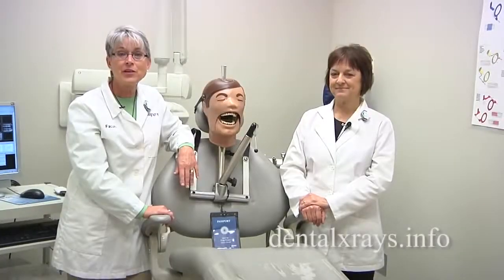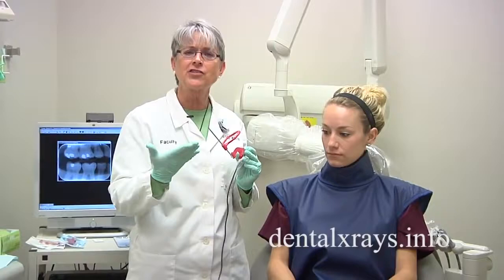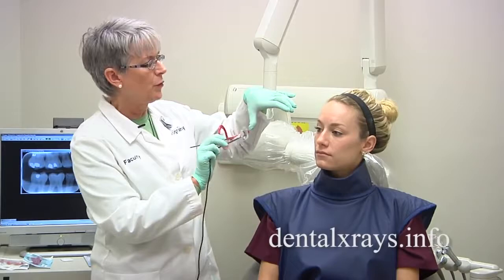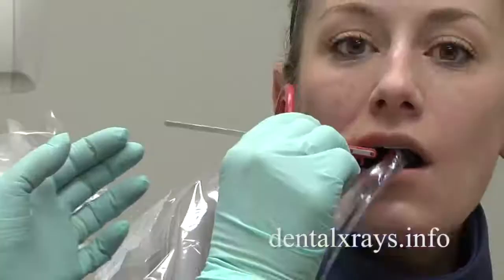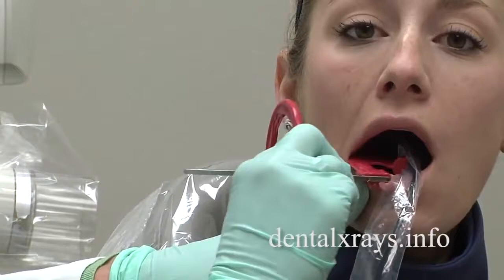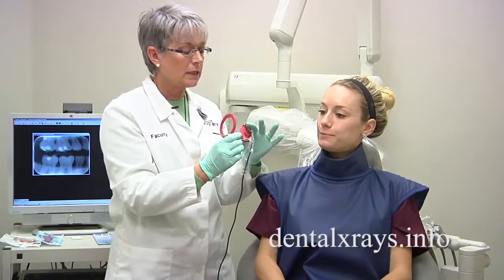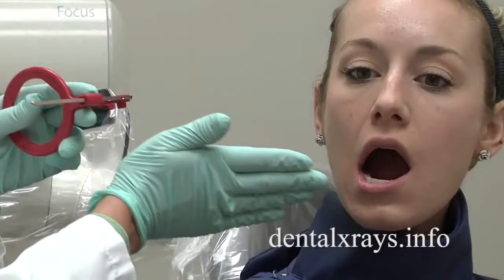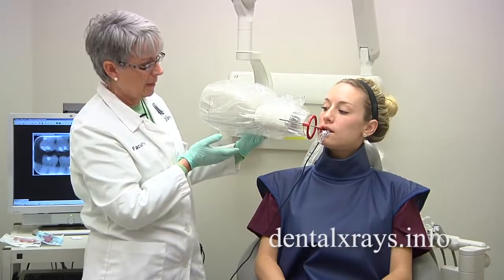Premolar Bitewing Positioning Tips For Dental X-Rays | Dentsply Sirona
How to position digital x-ray sensors for premolar bitewings.